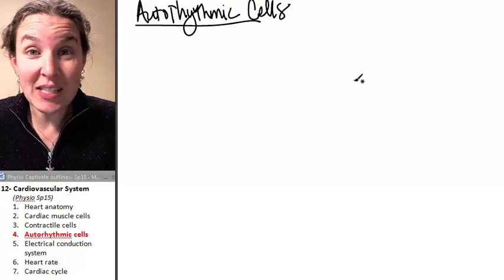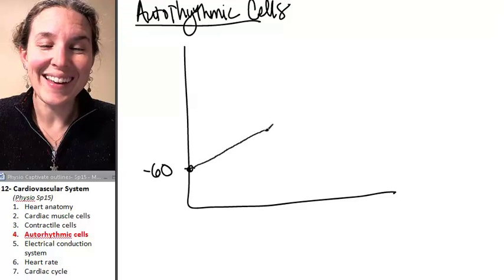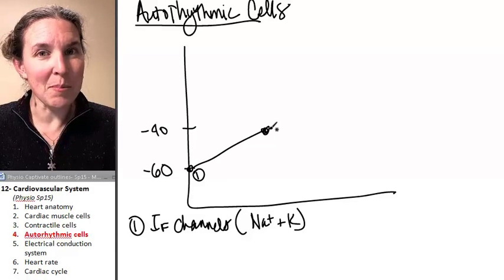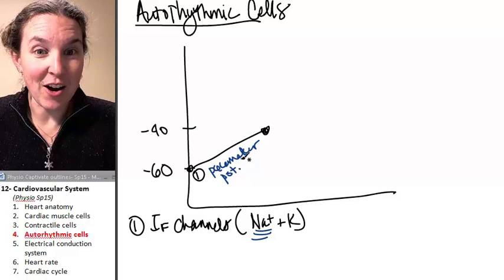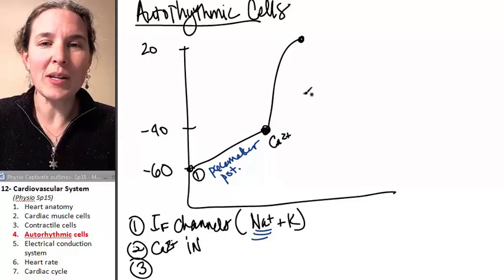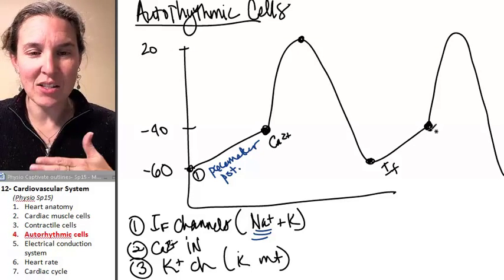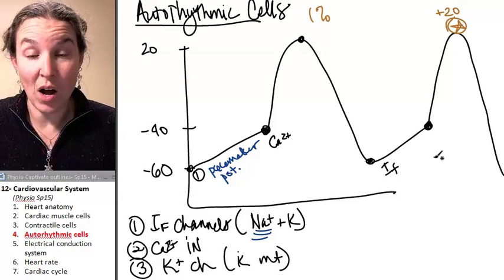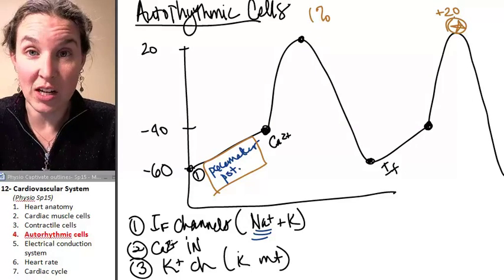Cardiac Muscle 4- Autorhythmic cells